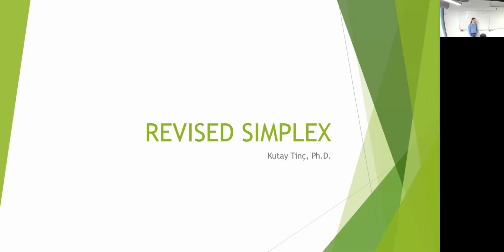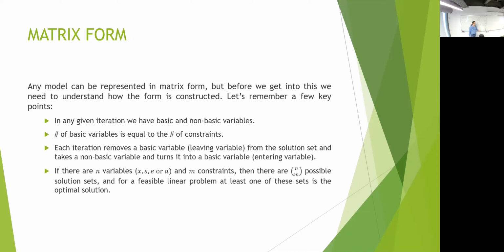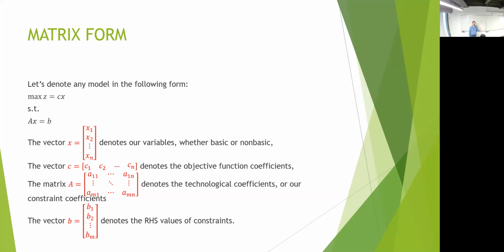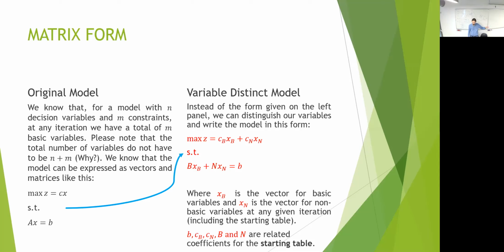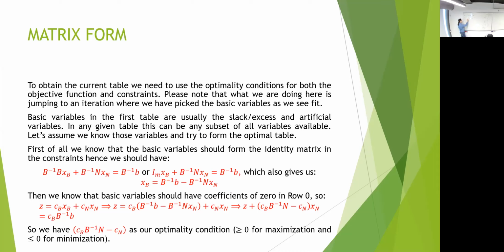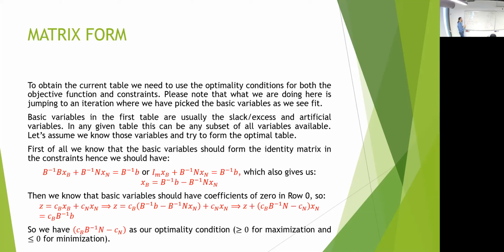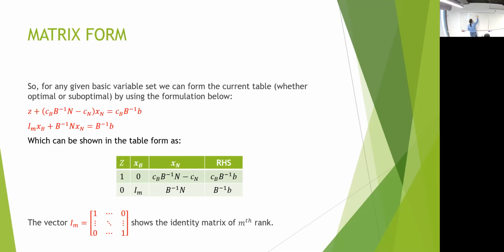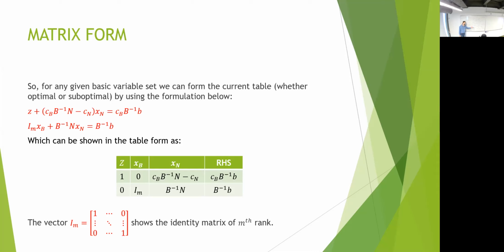2021/04/26 Revised Simplex Intro